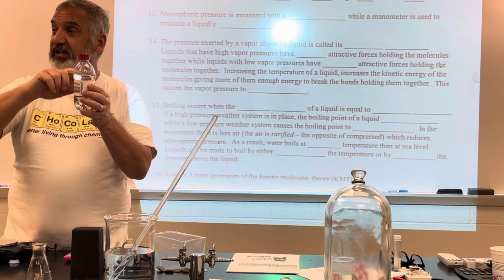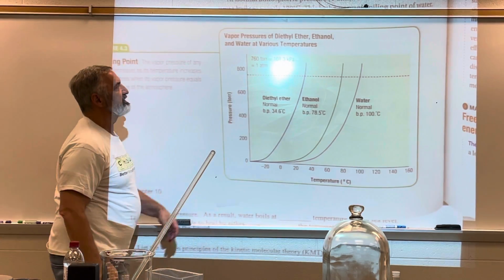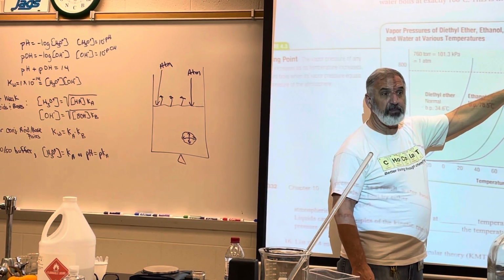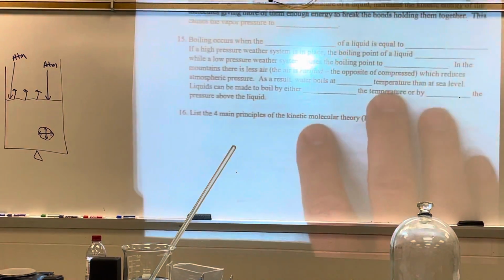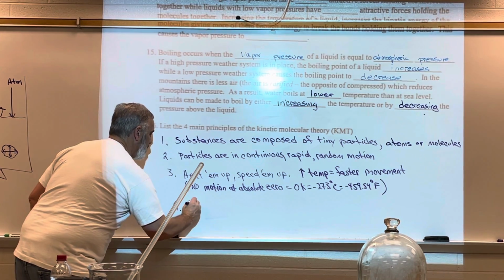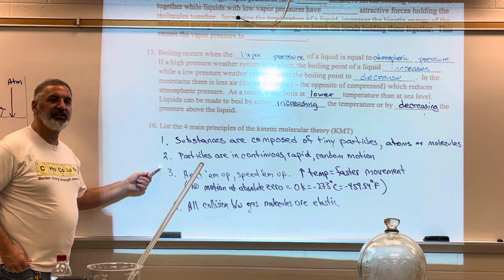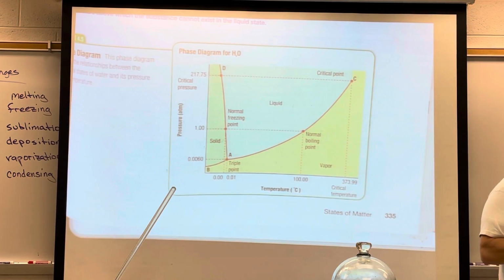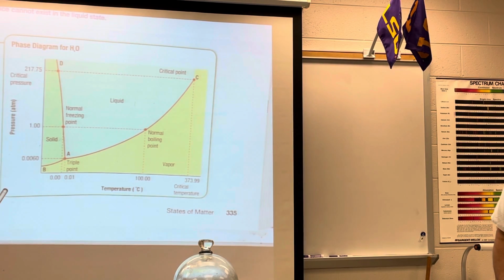SPHS Chemistry 3/18/22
A discussion of vapor pressure and boiling